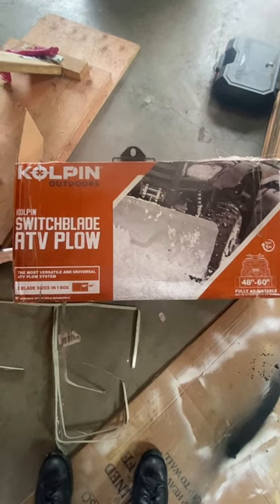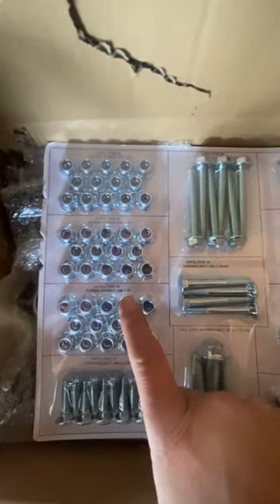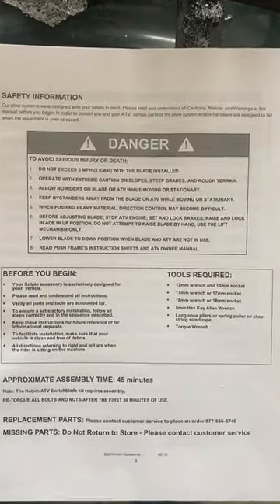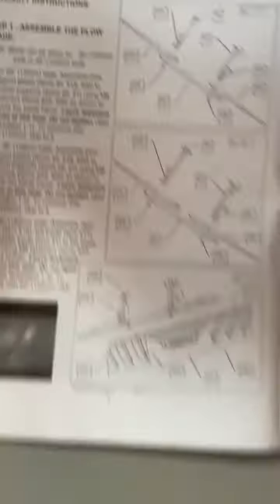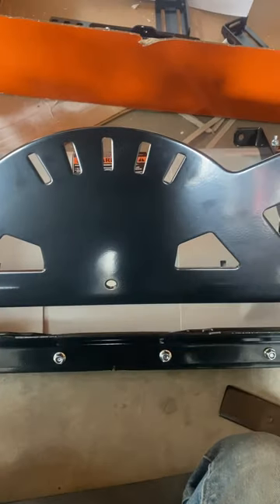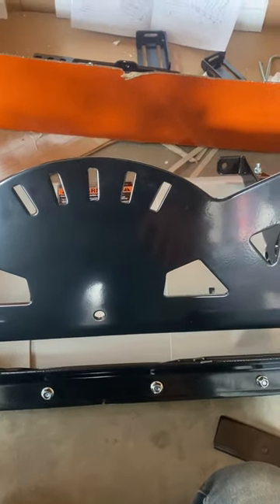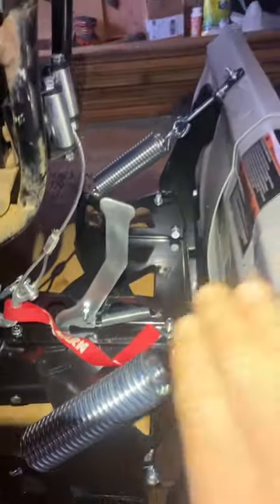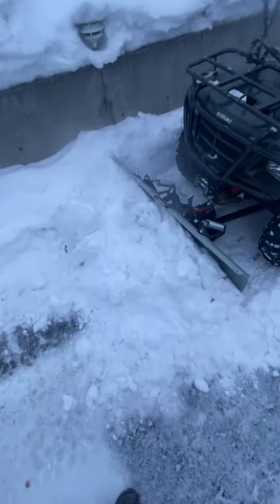A Look at the Kolpin Switchblade ATV Snowplow: Part 1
A look at and Quick review with some assembly of the Kolpin Swithblade ATV Snowplow.